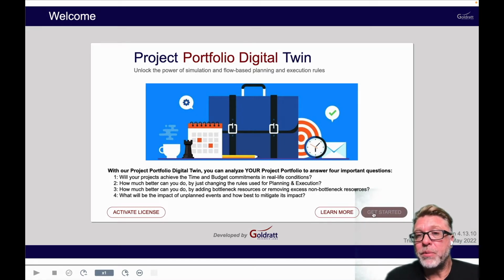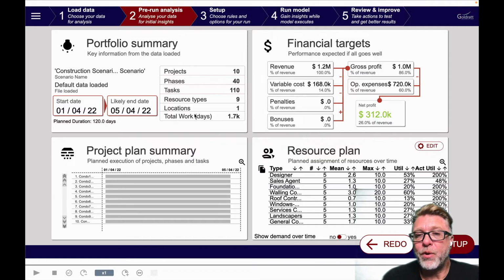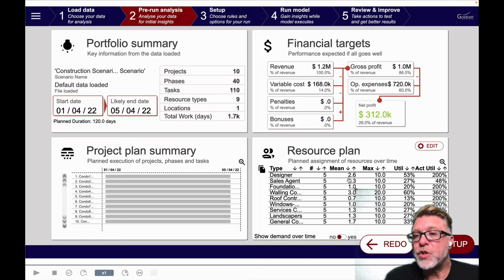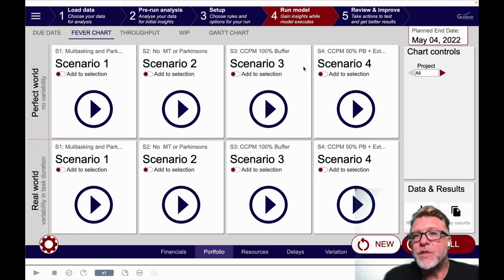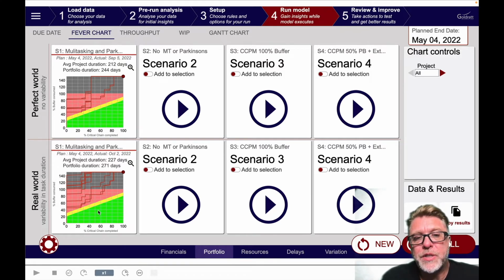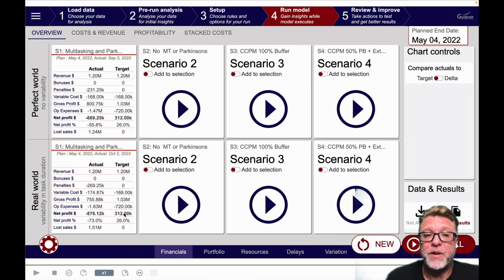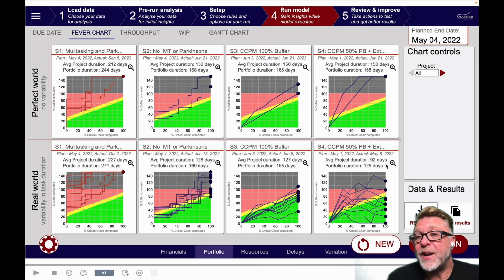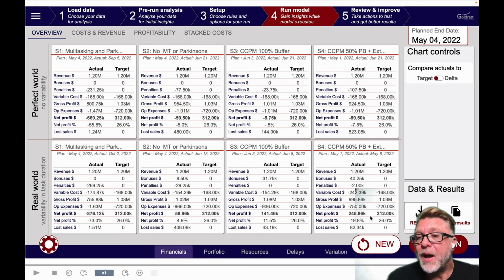Introducing Project Portfolio Digital Twin - How to do more projects faster